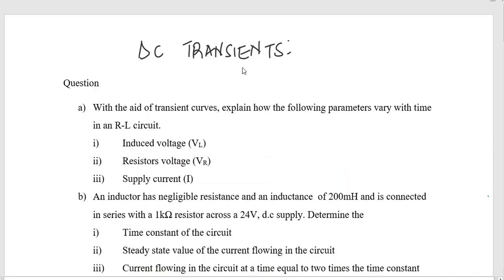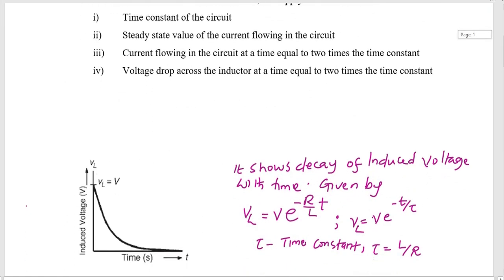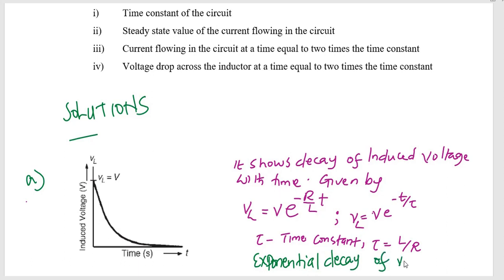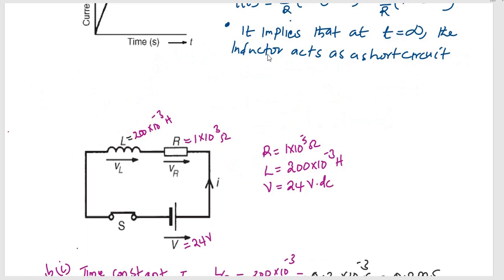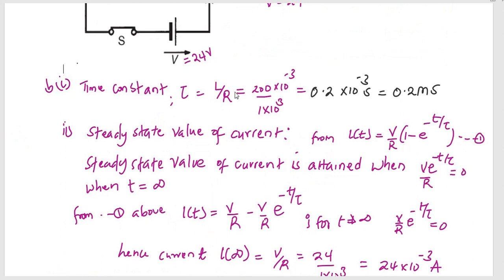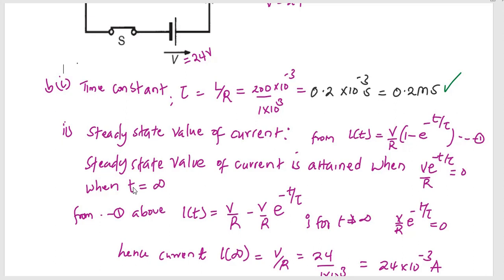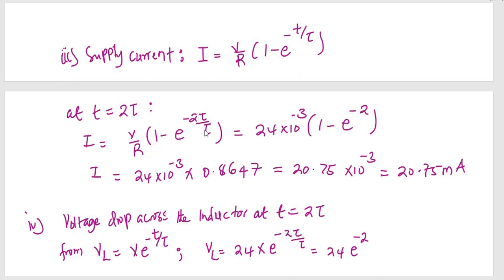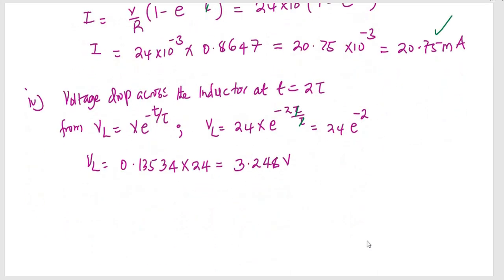DC TRANSIENTS || WORKED R L-SERIES EXAMPLE By Martin Ashaba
In this video, we will work out an example on Resistor -Inductor series connected circuit.